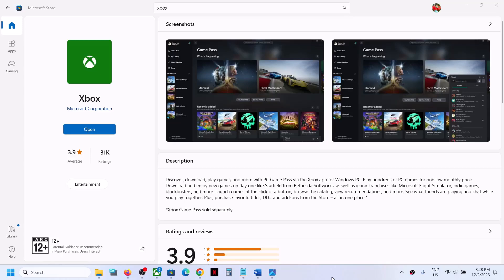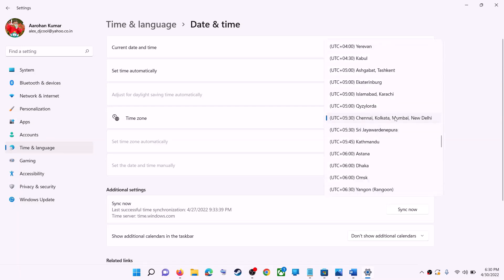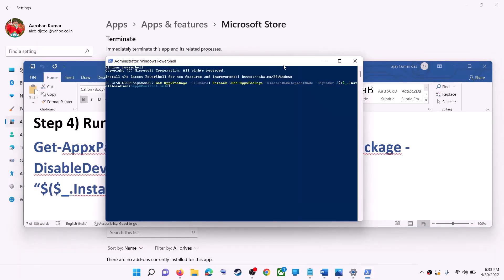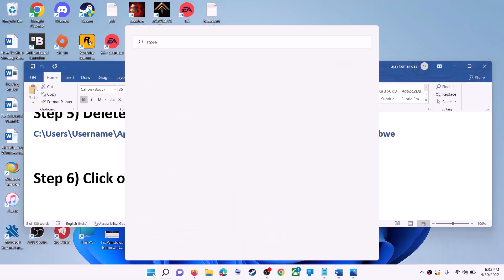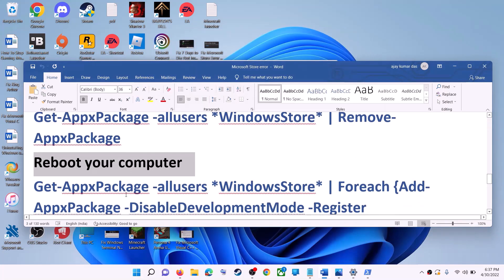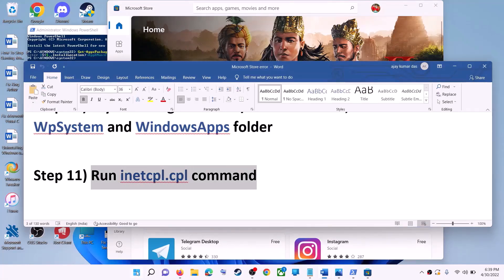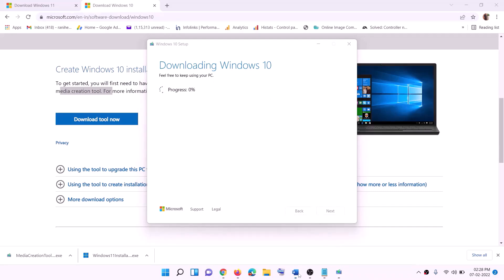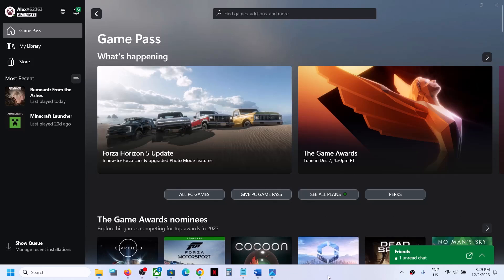Fix Xbox App Not Installing Error Code 0x80D02017 On Microsoft Store On Windows 11/10 PC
Fix Error Code 0x80D02017 When Installing Xbox App From Microsoft Store On Windows 11/10 PC